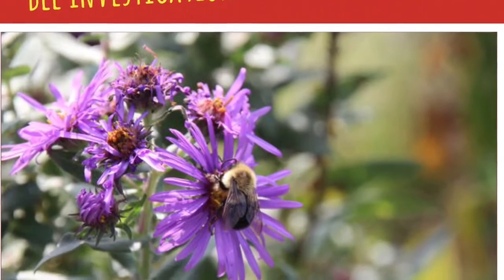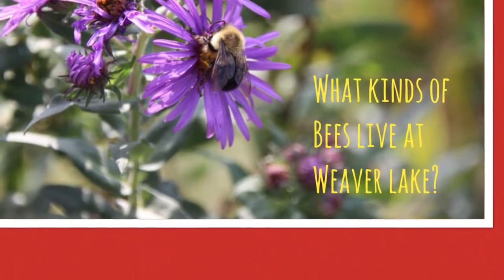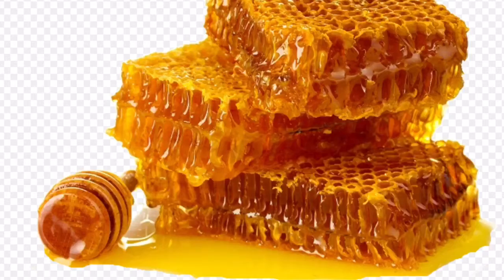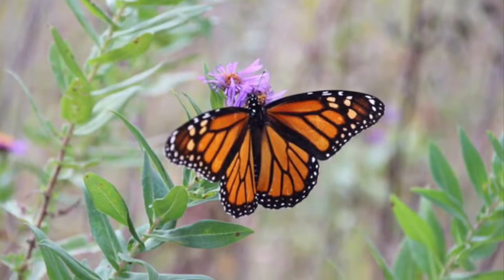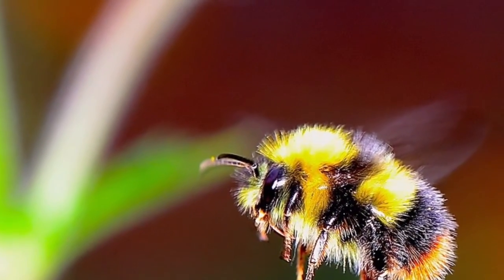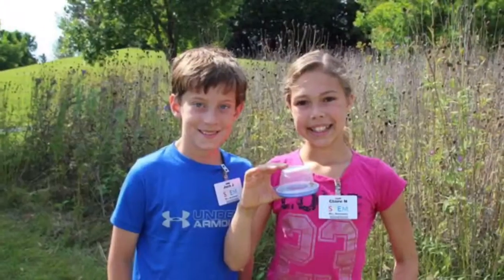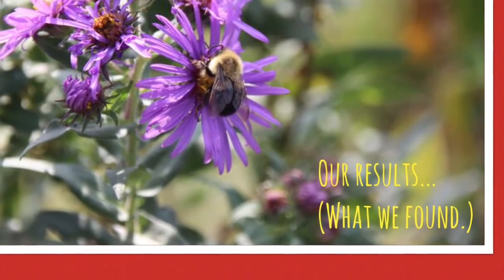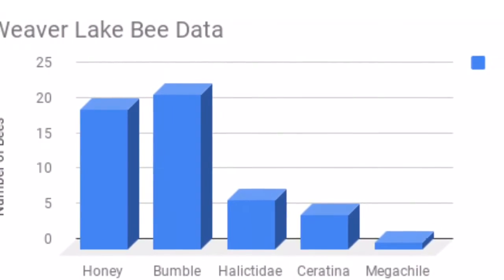2018 Strommen Bee iMovie - Dothan & Jack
Watch this to learn about the importance of bees!